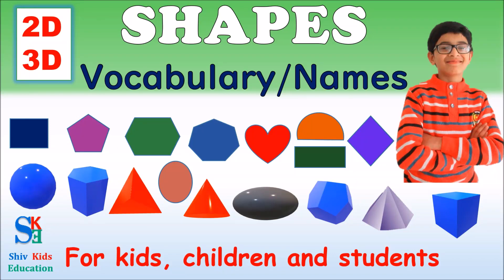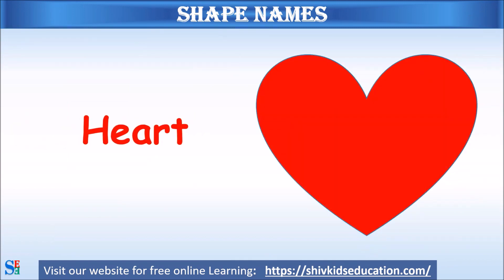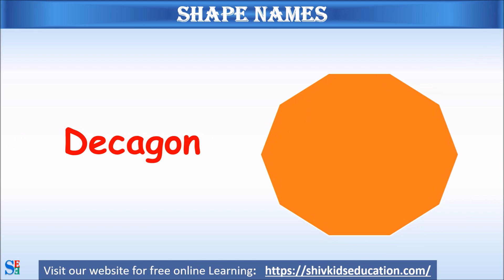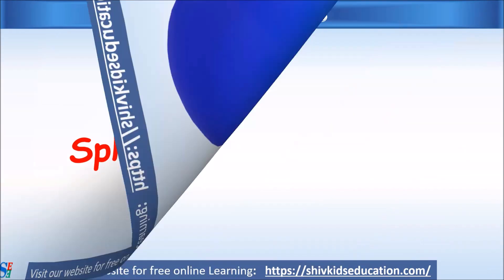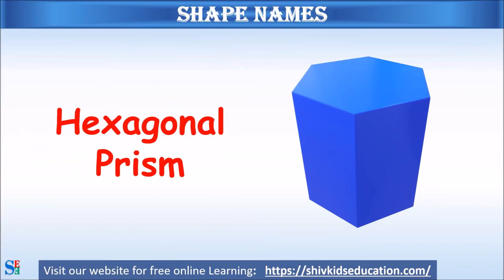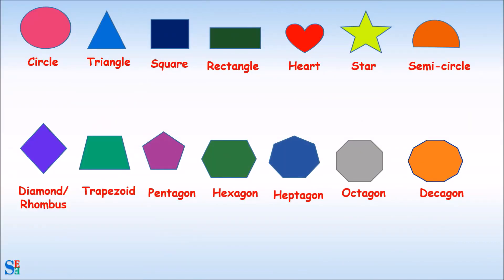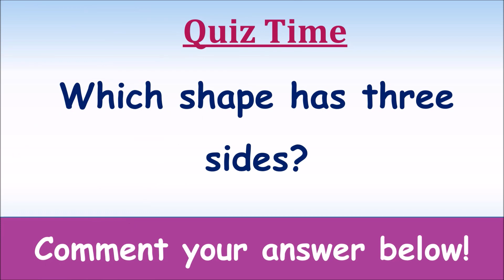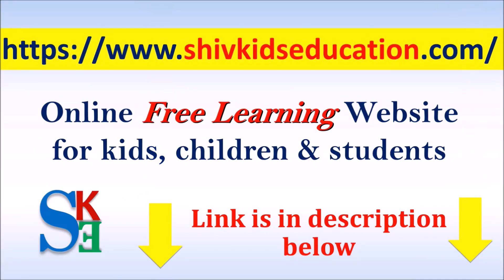shapes names for kids with pictures| Shapes Vocabulary | Types of shapes | 2D Shapes | 3D Shapes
Shapes names for kids in English| Shapes Vocabulary | Types of shapes | 2D Shapes | 3D Shapes | gk for kids | Kids GK | Easy English Vocabulary. polygon shape|shapeways